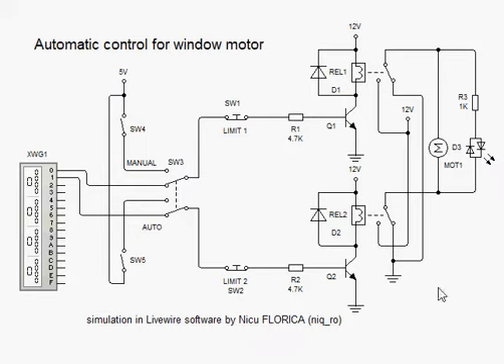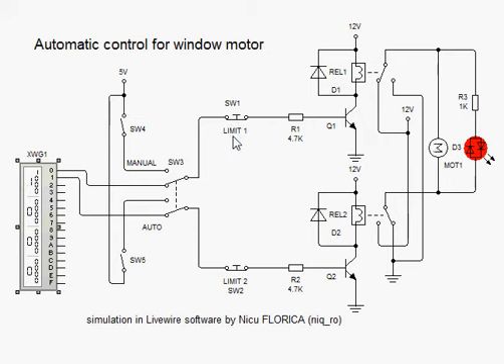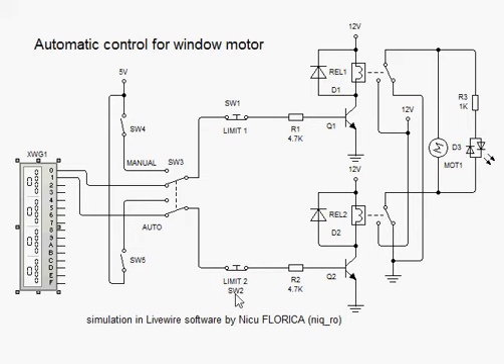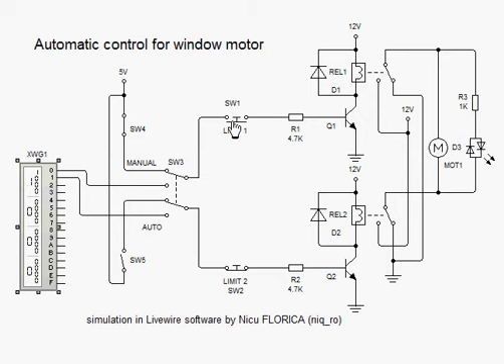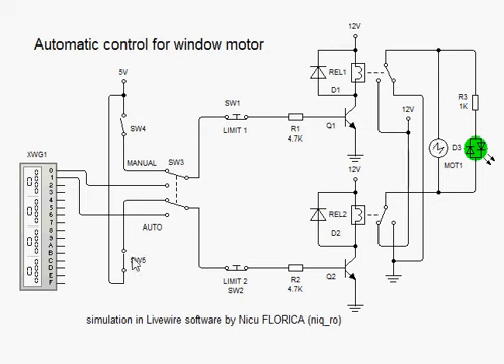automatic window with limit switches (2)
just simulate with Livewire software
motor can by control by Arduino or other microcontroller, can be control manually, but limit switches stop the movements when are triggered